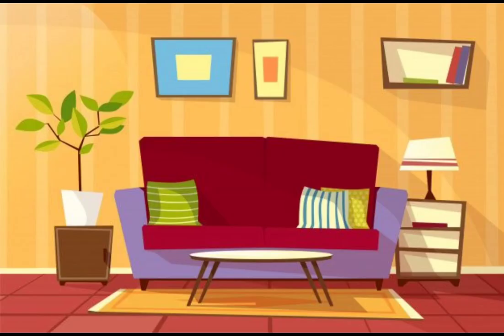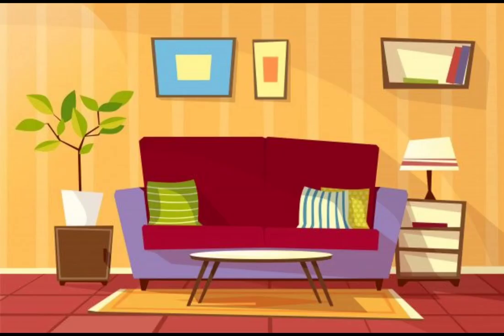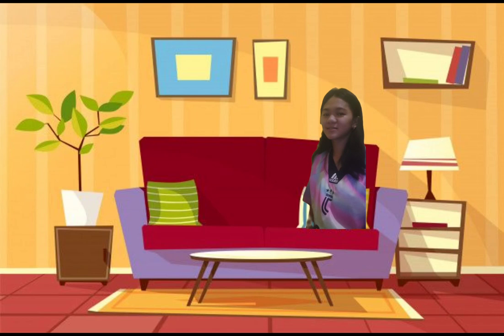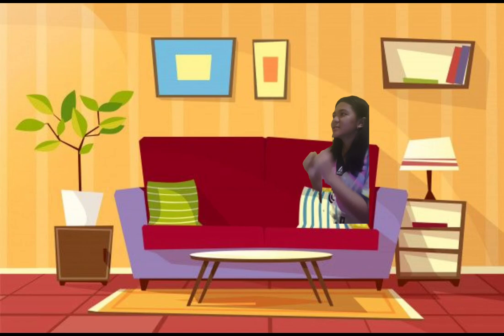5 Categories of Speech Style by Martin Joos